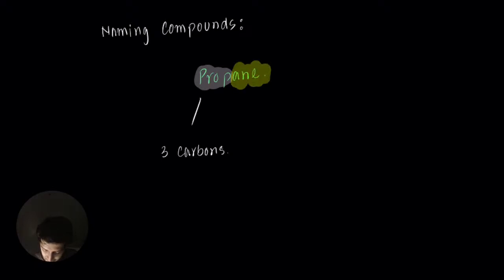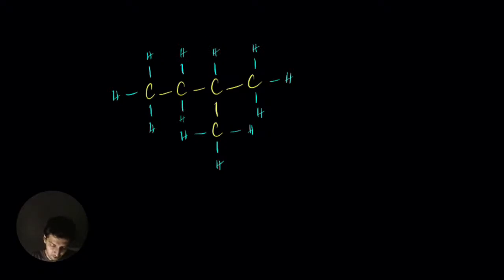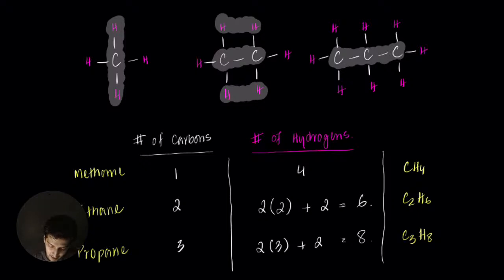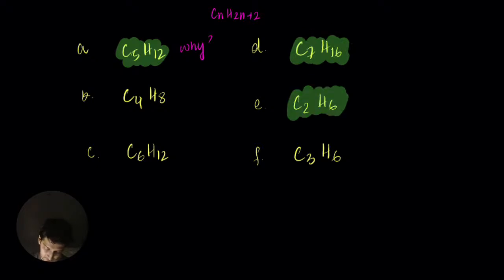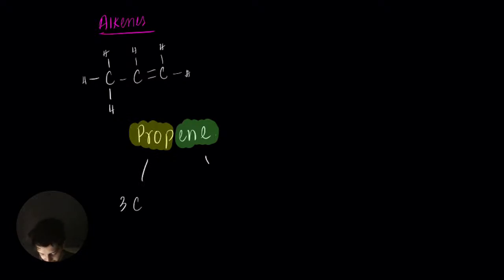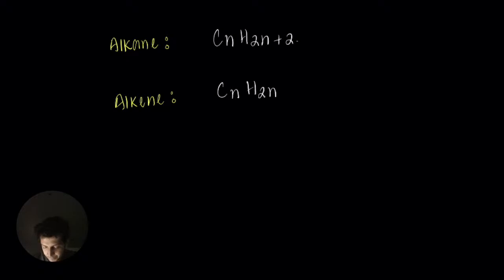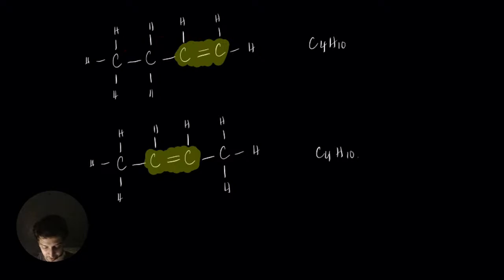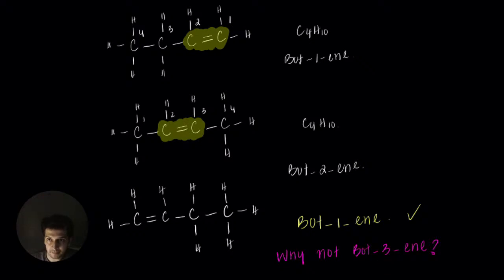Organic Chemistry 3 | O Level IGCSE Chemistry